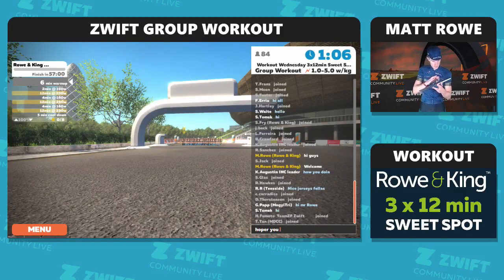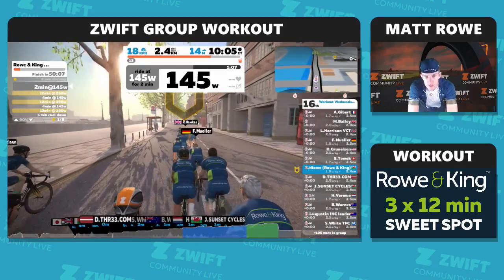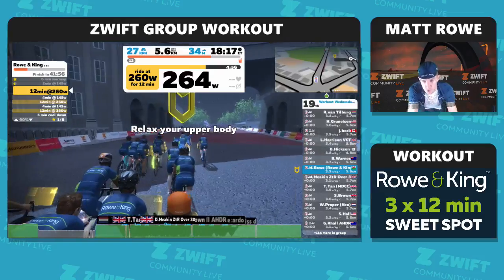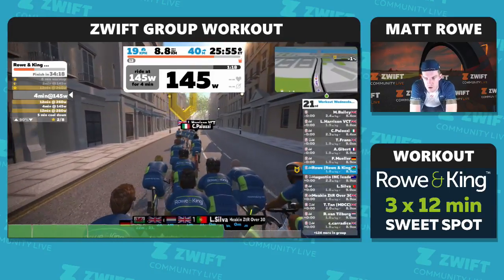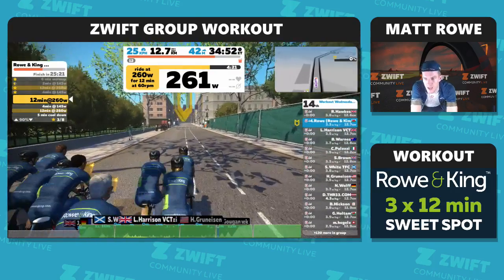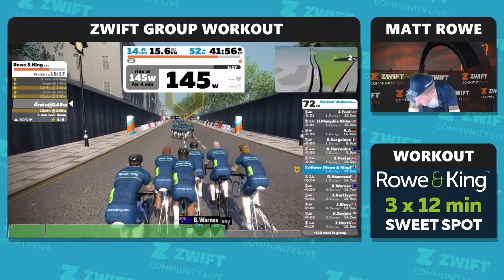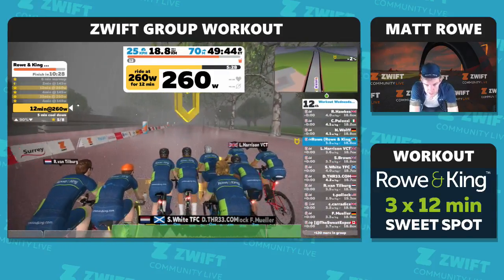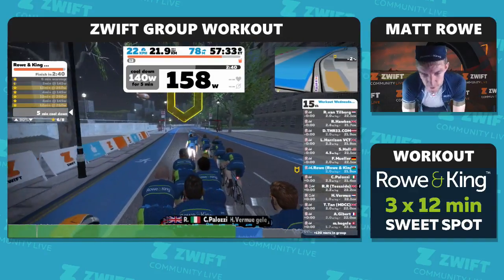WorkoutWednesday with Rowe & King - 3x12Min Sweet Spot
KISS America's Racer Focus w/ Ian Anderson